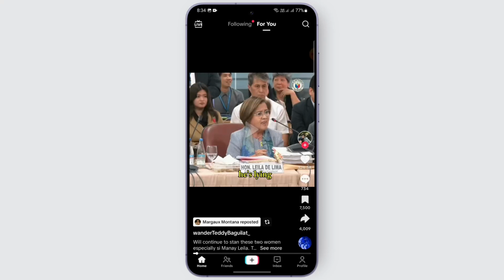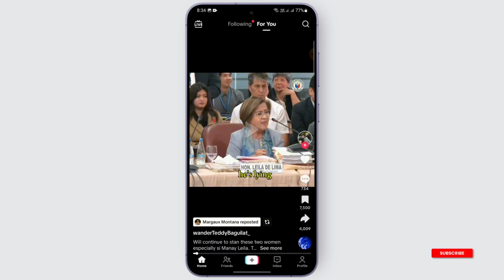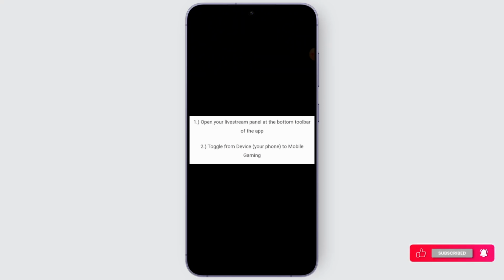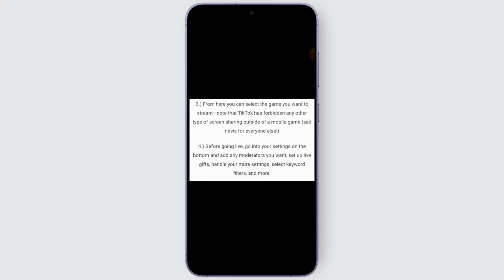How to Screen Share on TikTok Live Stream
Learn how to screen share on your TikTok live stream with this simple guide! This video will show you how to share your screen with your viewers during a TikTok live stream, whether you're playing games, showing tutorials, or sharing your screen for other activities. Whether you're asking, "How do I screen share on TikTok Live?" or need help with the setup, this tutorial has you covered. Watch now to start engaging with your audience in a new and interactive way!

Timestamps:
00:00 How to Screen Share on TikTok Live Stream
00:10 How Do I Enable Screen Sharing During TikTok Live?